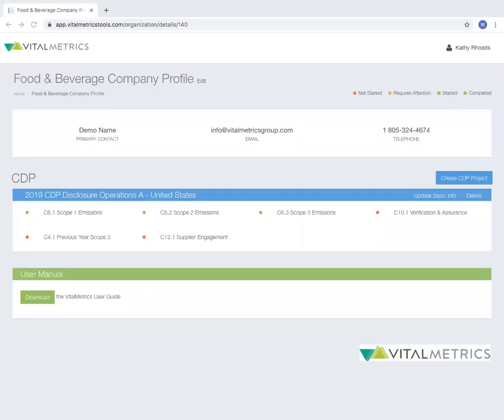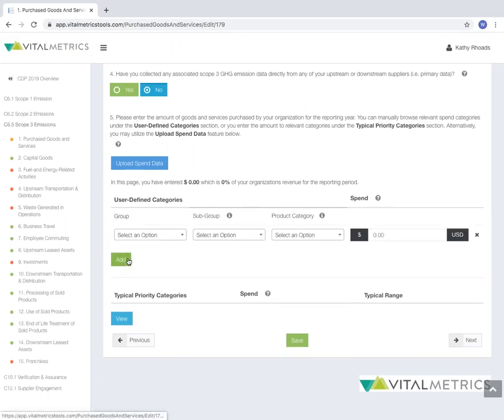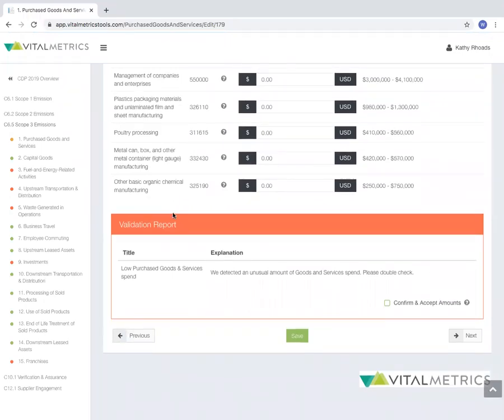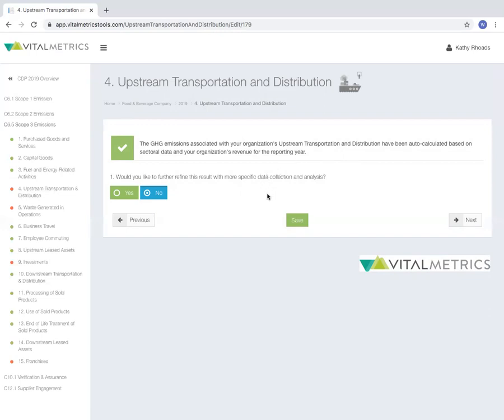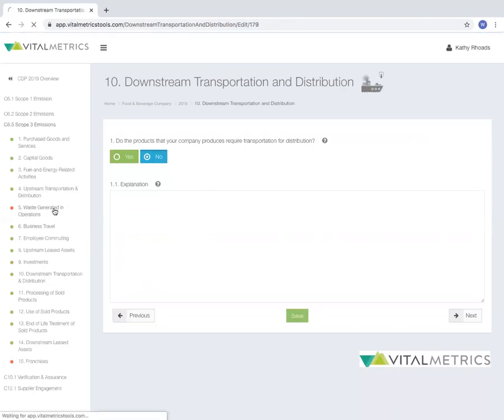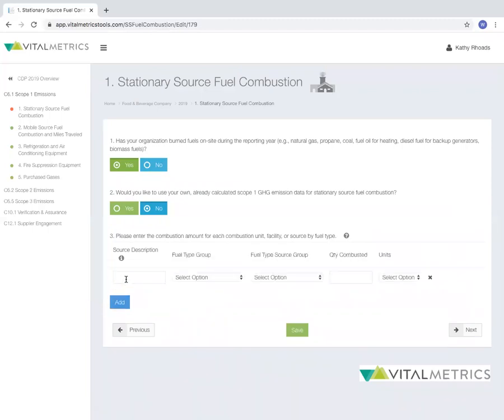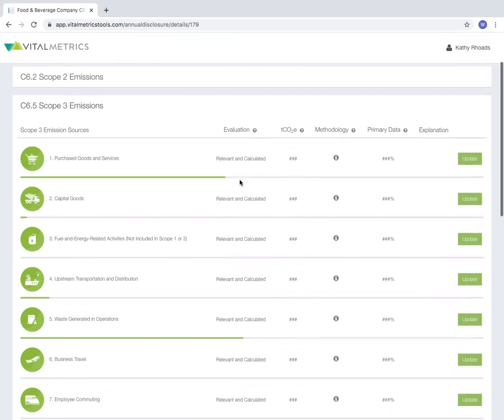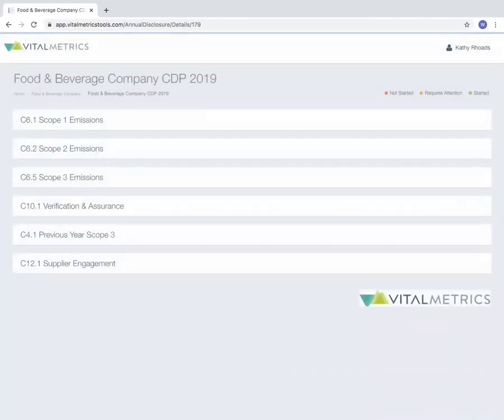VitalMetrics Carbon360 Demo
The VitalMetrics Carbon360 cloud-based platform makes it easy to calculate your scope 1, 2, and 3 emissions, filling in any gaps with proprietary data when you get stuck.